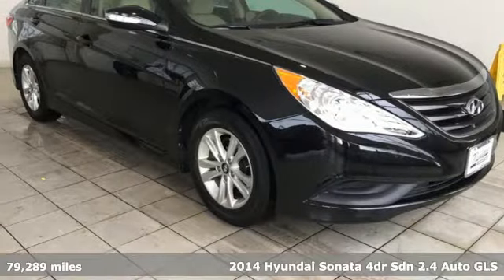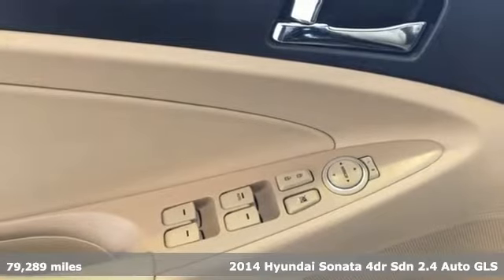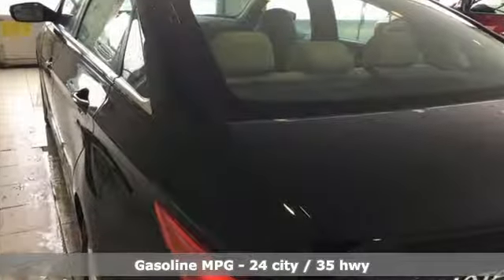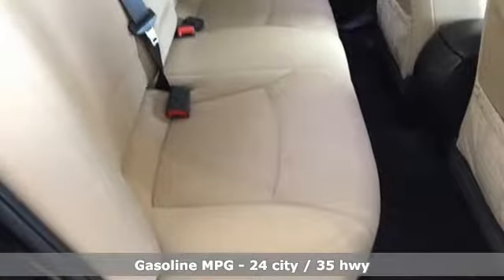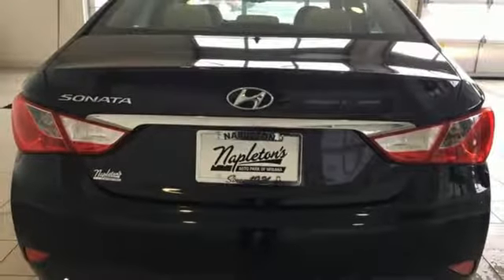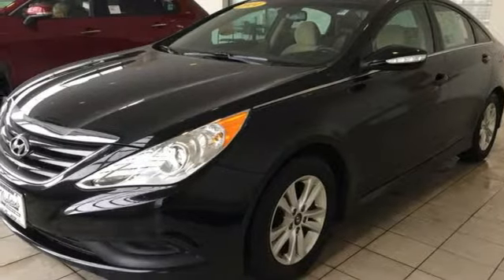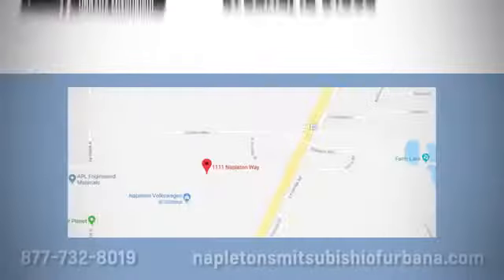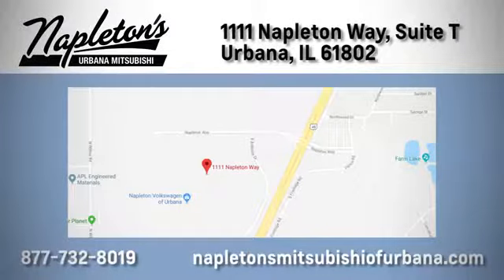Used 2014 Hyundai Sonata Urbana IL Champaign, IL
Year: 2014
Make: Hyundai
Model: Sonata
Trim: GLS
Engine: 2.4L 4-Cylinder DGI DOHC
Transmission: 6-Speed Automatic with Shiftronic
Color: Black
Interior: Gray
Mileage: 79289
Stock #: M045494A
VIN: 5NPEB4AC4EH938612
New Price! Recent Arrival! 2014 Hyundai Sonata in Black, Bluetooth, Backup Camera, USB, Aux Connection, Hands Free Calling, Single disk CD Player, XM Radio, Gray Cloth. Clean CARFAX. CARFAX One-Owner. Odometer is 4596 miles below market average! 24/35 City/Highway MPGbrAwards:br * 2014 KBB.com 10 Best Used Family Cars Under $15,000 * 2014 KBB.com 10 Best Late-Model Used Cars Under $15,000brFREE Car Washes for the LIFE of your vehicle at Napleton's Auto Park, WiFi, Shuttle Service In Champaign, Urbana and Savoy, State-of-the-art service center with clean and comfortable children's play area, customer waiting area, and FREE refreshments. SERVING: CHAMPAIGN, URBANA, SPRINGFIELD, DECATUR, DANVILLE, RANTOUL, MAHOMET, CHARLESTON, MATTOON, SAVOY.

Address:
111 O'Brien Dr